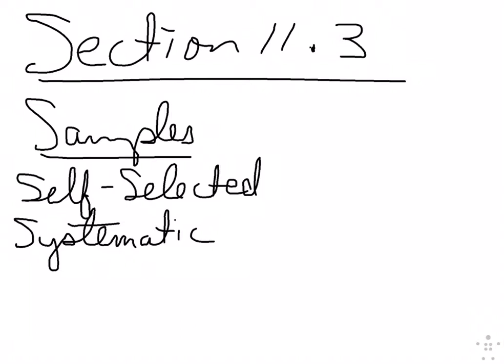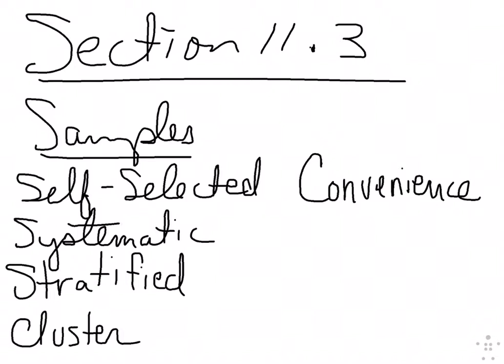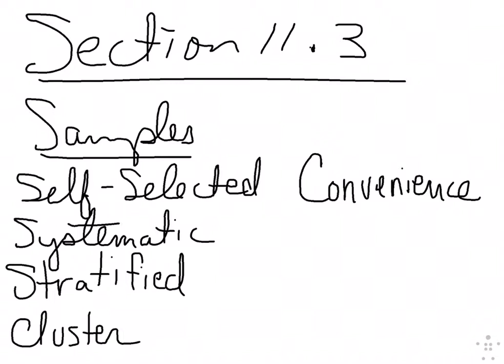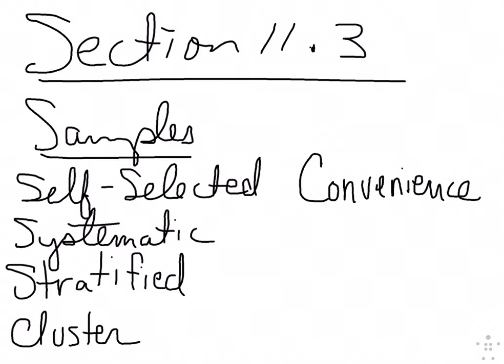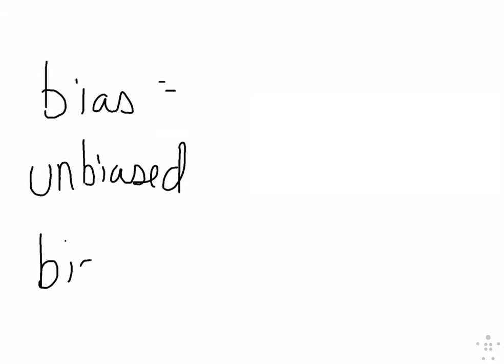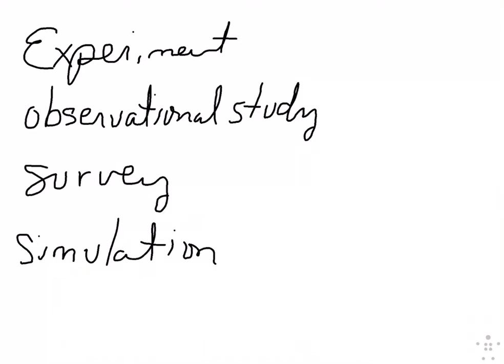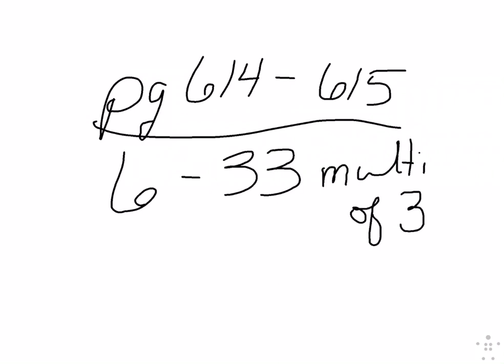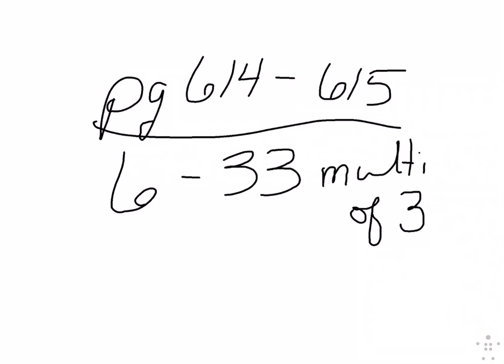Section 11.3 - Sampling Methods